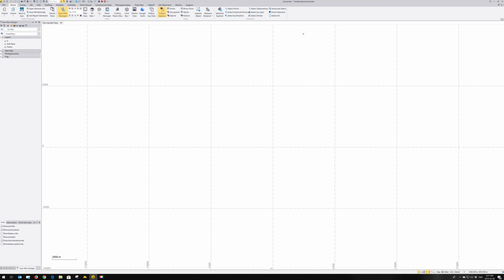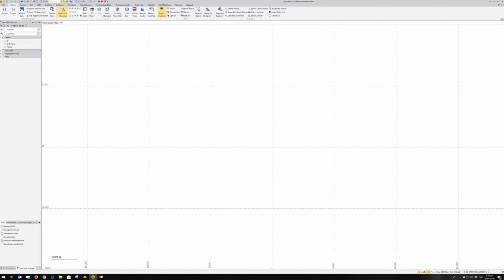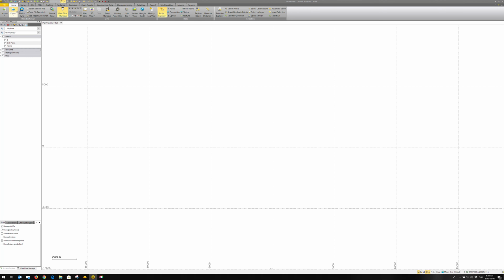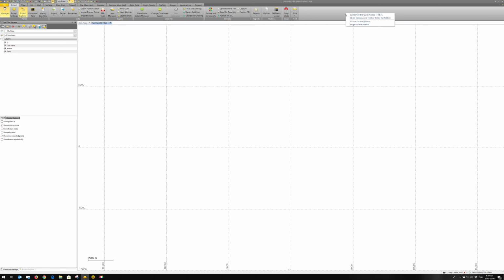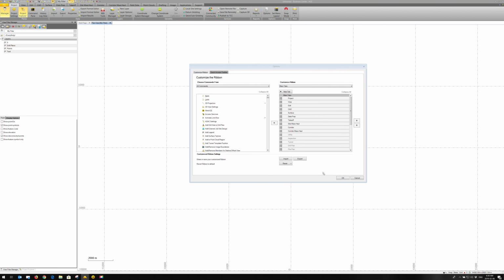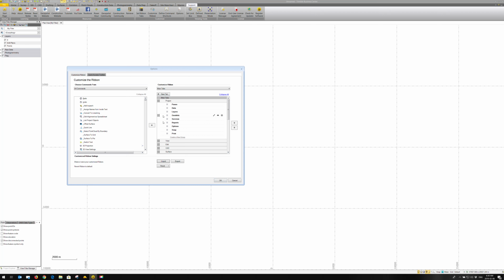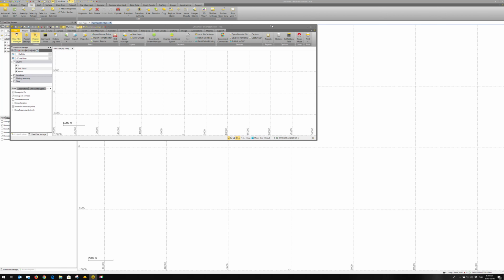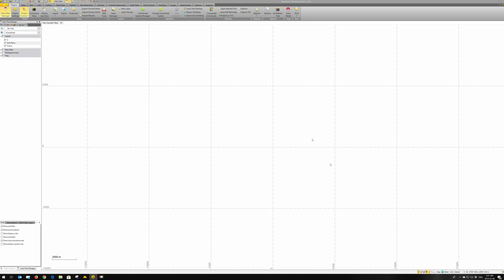Timble Buisness Center menu's and ribbons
How to customize menus in Trimble Business Center (Trimble Business Center - HCE). Tours and Tutorials, Workflow Guidance, Help and Videos, are methods to use Trimble Business Center